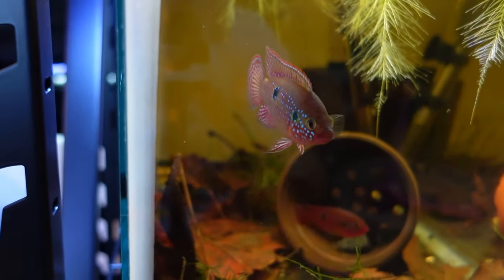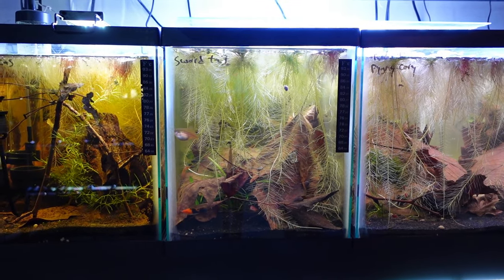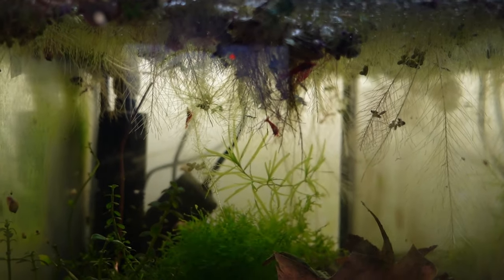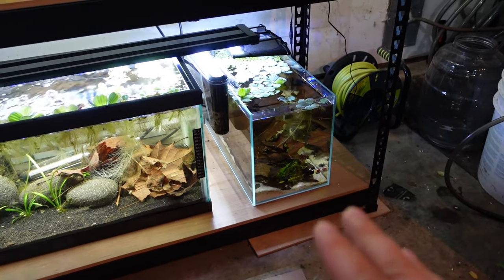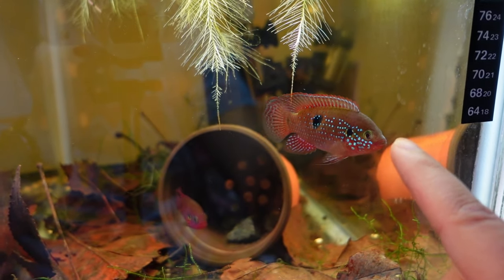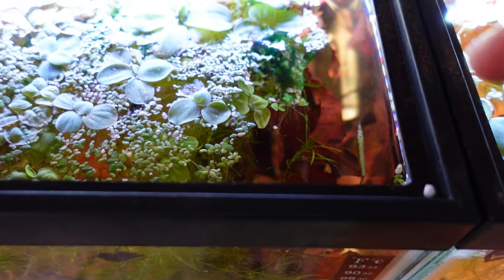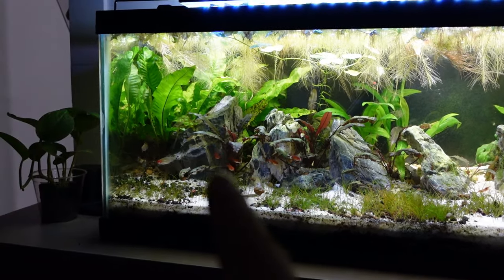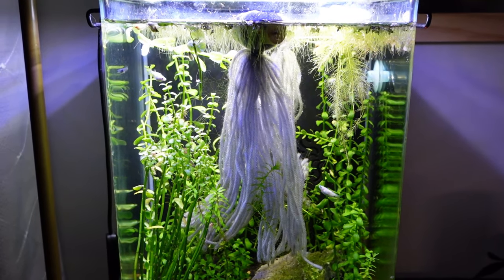Fish Room Tour 30 Tanks + Breeding Projects!